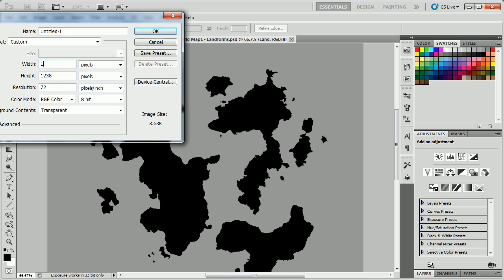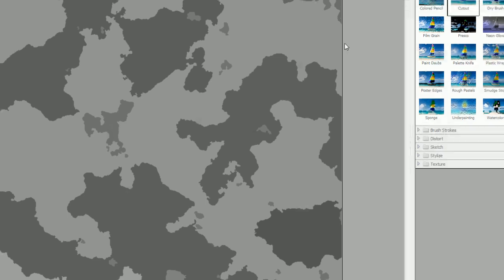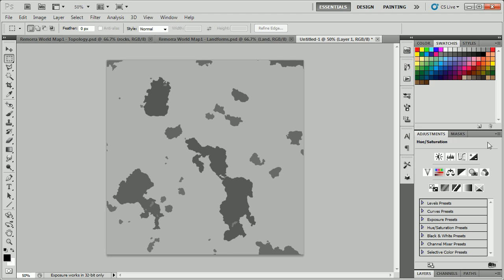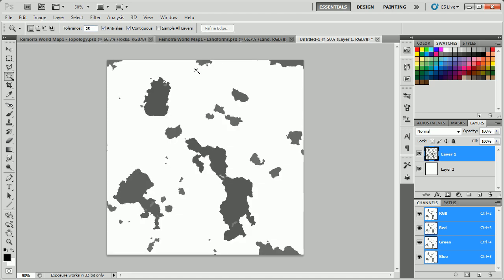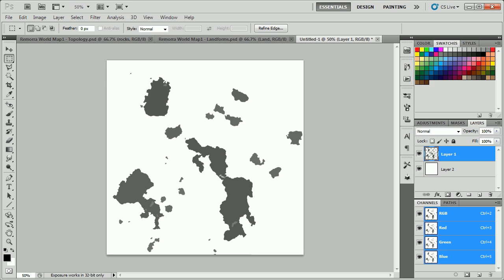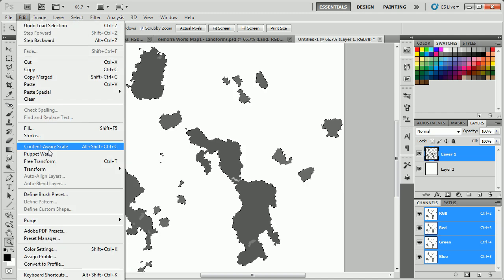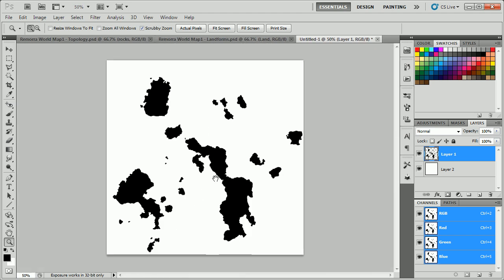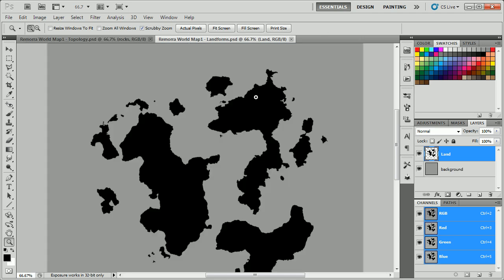Easy Way To Make Fantasy World Maps (Photoshop)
Very simple way to create continents, etc for maps of imaginary places.